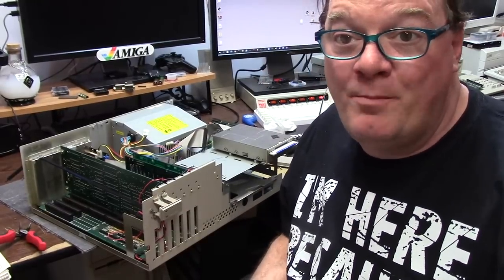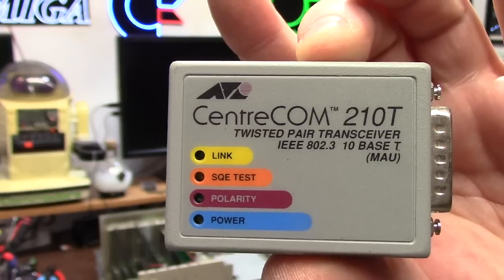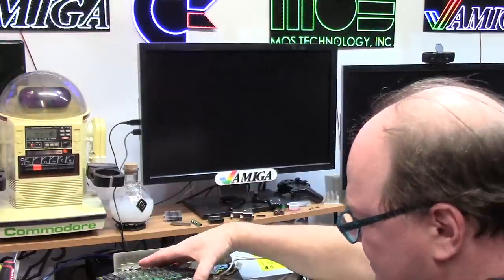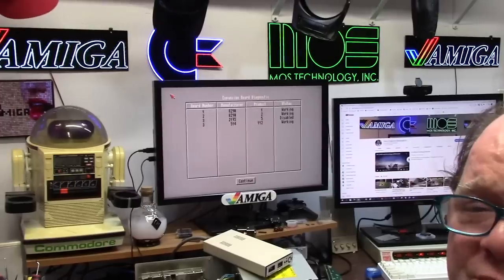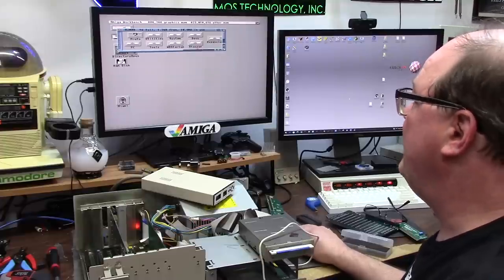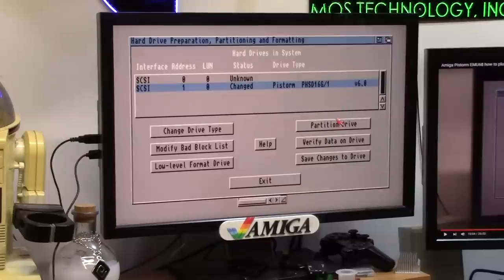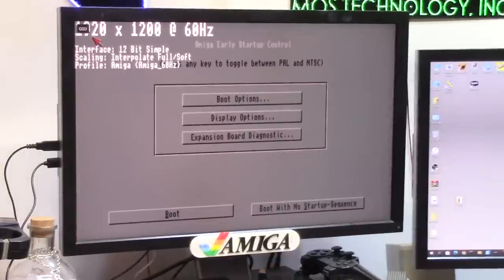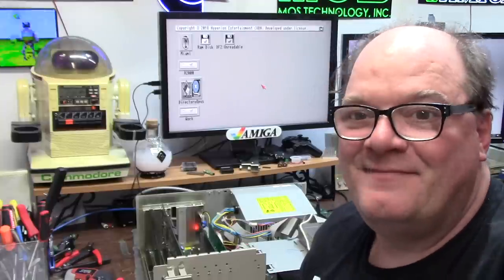epic failures from moronic decisions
E376 - I'm not perfect. a simple simple task of testing a video card leads down a rabbit hole so deep it was 6ish hours of wtf, shrunk down to 16 minutes of funny but pita enjoyment for you. please dont yell at the tv/screen i get it. but this is just a taste to let you know your not alone when you go down the Amiga rabbit hole.

Daniel Anthony
Jonathan Wickett
Kevin Quattro
Patracy
Sutehk
Toby Quinney

Elite Patrons

Aaron Bond
Ady Bolton
Alexis Beaumont
Alvin Franklin
AT67
Andreas Karlsson
Bob Randale
Charlie Underwood
Craig Daters
Courtney Blush
Darren Attwood
Daniel Varga
Dominic Demarinis Sr.
Eric Jamieson
Frank Lowe
Gilbert carriere
Jack Moran
James Ezell
James Rizzo
Kevin Orbaker
Lois Dituri
Luis B Perez
Martin Frei
Martin Moore
Michael Wallen
RF C
Rod Piercy
Scott Jones
Seb132
Sebastian Gray
Stefaan Henninck
Stephen Bruce
Steve Kile
Sutehk
Tom Brooks
Wayne Lymbery

Adam Bowman
Alan Romeril
Alban Read
Amiga Bill Winters
Andrew Gray
AARexx AAron Ruscetta
Bendz
Byron S.
Chance Davis
Chris Kmiec
Christopher White
Clark Hale
CubicalNate
Dale Rierson
Dave Walz
David Ferguson
David Pippin
Erik Bakke
Garry Heather
Gaz Edmunds
Flavio Villanustre
Jean-Noël THIERRY
J. Walter Hawkes
Jace Fuse
Jay Jarvis
JoeTheZombie
Just_Egg_9896
Justin Hemmings
Kavanoz
Keith S
Kim Jensen
Kris Van Tuerenhout
Kym Busby
Lars H
Leo Beyers
Luca Argentiero
Mark
Mark Kierzkowski
Mark Jaques
Mark Pearson
Matthew Moebes
Michael Myers
Mikea3000
Mike Roach
Neil Bradford
Nimh Oli
Pepa Wastl
Peter Weuffen
Phil Cherry
Proteque - Skuggimaðr
RetroPassion
Schmosef
Simon Foster
Simon Marston
Stephen Durham
Steven Hunter
Terry Moore
Theuman
Tim J Corcoran
Todd Silk
Wanderley Ceschim
Wendell Pyle

Official Patrons

aZtOcKdOg
10 Minute Amiga Retrocast
Adam Currie
Adam Templeton
Alan Day
Alfie's Games
Antonio Drusin
Ashley Clifford
Ashley Dawson
Andrea Pizzichini
Andre Bergei
Ash Green
Brett Armstrong
Brian Haines
Brian King
BunnyBrewster
Charles Julian
Chris Cantwell
Chris Green
Chris Trickett
Christopher Adams
Craig Sharpe
Daniel Beaver
DannyDK
David Black
David Obrien
David Z
Dennis Garman
Deeter Rabbit
Dick van Ginkel
Dimitris Gialoglidis
Dr. Phil
Eder Ghiraldi
Edvin Helland
Etosha69
Frank Haaland
Frank Muscato
Frederic CONTE
Frederico
Geekology
Gerald Gibbons
Gerco Dries
Gjoken
Glenn Hann
Gregory Hayes
Gunnar Roxen
Greg Winfield
Ivan Sorensen
Jason Voak
Jerry Gibbons
Jeremy Trim
Joe Tom Collins
John Lomax
Lars J Aas
Marc
Mark
Markus
Mark Amorin
Manuel R Garcia
Mislav Krleza
Matthew Augustine
Matthew Rasnake
Matthew Hoe
Matthew Webb
Michael Englyst
Michael Fuerst
M W M
Nick Roper
NoeleyC
Niklas Arvenberg
Pawel Solecki
Pelle Norberg
PintzandAmiga
RavenWolf Retro Tech
Remon Kooijman
Richard Brayshaw
RoC
Rrenfrow
Russell Fairey
Ryan Stapleton
Simon Chatterley
Skylos
Steve Fenton
Sven Gugelmann
TD Bauer
Tim Fletcher
Tomas Kaluzik
Tristan Grove
Volker Ebbert
Wayne Bushby
Yngve Eide